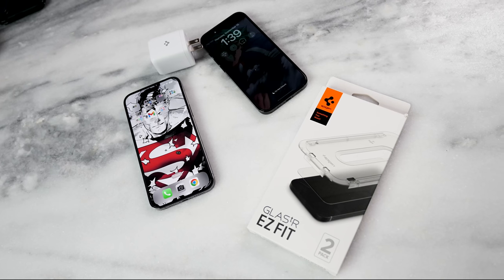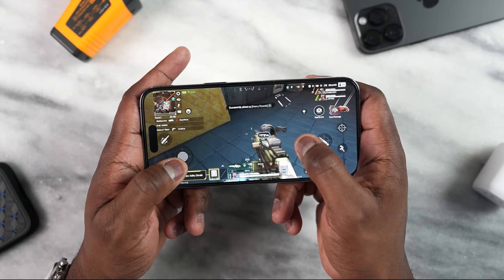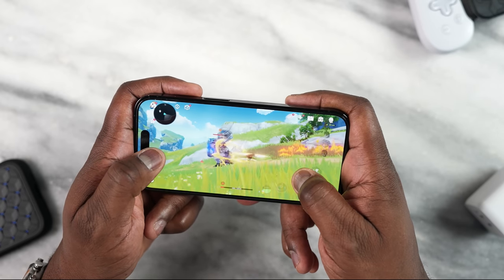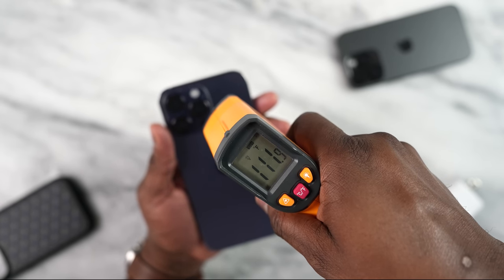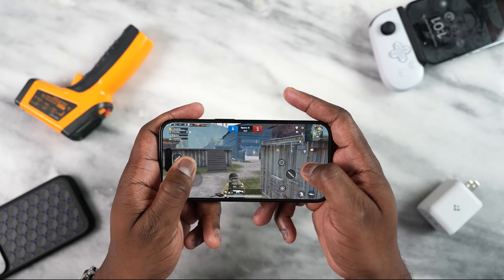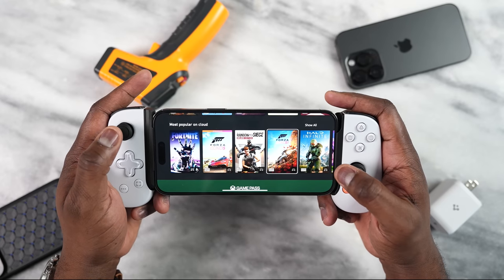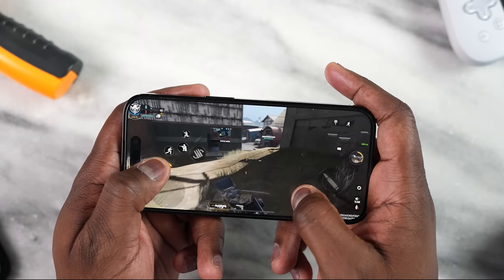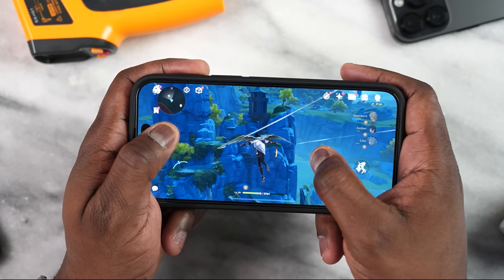iPhone 14 Pro & 14 Pro Max Gaming: PUBG TEST!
The iPhone 14 Pro & 14 Pro Max have the new A16 Bionic chip with fast performance, in this video, we give you the first look at Gaming on the new iPhones. Seeing how well the perform and handle